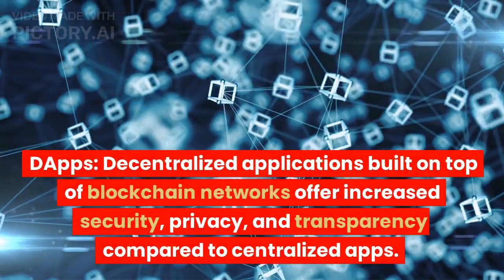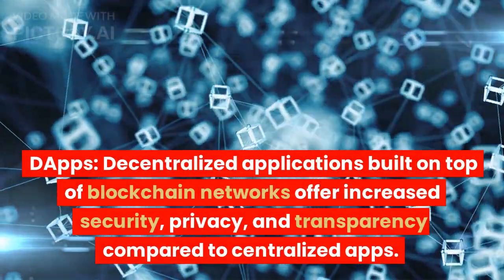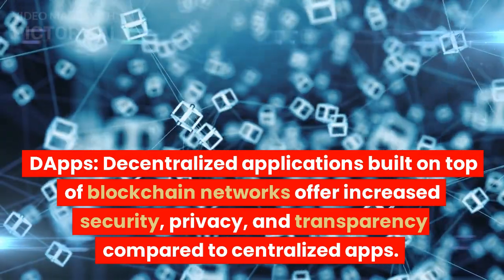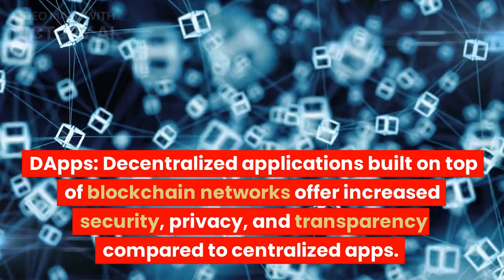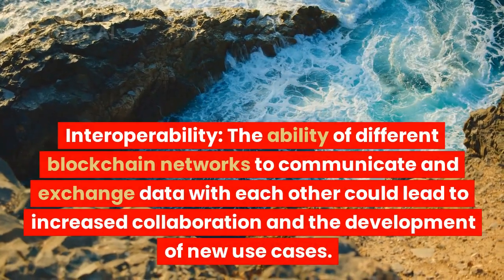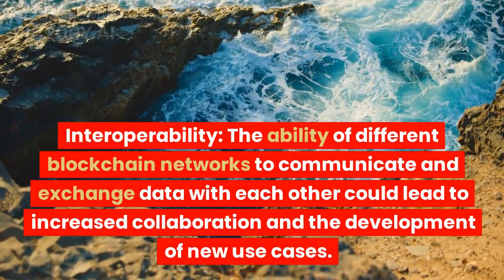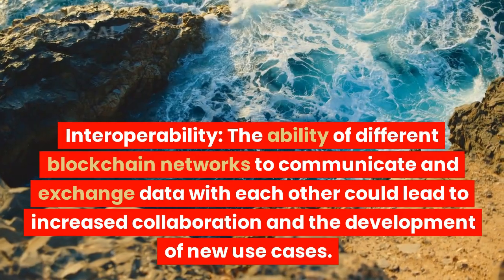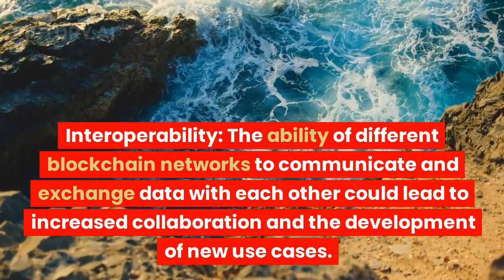Ethereum (ETH) Tokenization: ERC-721 vs. ERC-20 Use Cases and Applications | A.I. Made This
Join the cryptocurrency revolution today!

Make awesome videos like this with Pictory.AI!

Here's an overview of ERC-721 and ERC-20 tokens on the Ethereum blockchain:

ERC-721 tokens, also known as non-fungible tokens (NFTs), are unique and represent ownership of a specific item or asset. They are built on the Ethereum blockchain and conform to a specific technical standard called Ethereum Request for Comment 721. This standard specifies a set of rules that allow developers to create and deploy NFTs on the Ethereum network.

On the other hand, ERC-20 tokens are fungible and can represent various assets or utilities. They are also built on the Ethereum blockchain and conform to the Ethereum Request for Comment 20 technical standard. This standard specifies a set of rules that allow developers to create and deploy fungible tokens on the Ethereum network.

ERC-721 tokens have gained significant attention and popularity in recent years due to their unique properties and use cases. They are often used for the creation and trade of digital art, collectibles, and unique in-game items. Unlike ERC-20 tokens, which are interchangeable and have the same value as other tokens of the same type, ERC-721 tokens are unique and can have different values depending on their specific attributes or rarity.

One of the main advantages of ERC-721 tokens is that they can represent ownership of digital assets in a way that is secure, transparent, and tamper-proof. Each token represents a unique asset and is associated with a specific owner. This makes it possible to trade and sell digital assets without the need for intermediaries or central authorities.

ERC-20 tokens, on the other hand, are commonly used for a wide range of applications, such as creating digital currencies, rewarding users for participating in decentralized applications, and providing access to services or products. They are often used as a fundraising mechanism for blockchain projects through initial coin offerings (ICOs) or security token offerings (STOs).

ERC-20 tokens are also widely used in decentralized exchanges (DEXs), such as Uniswap and SushiSwap, which allow users to trade tokens directly with each other without the need for intermediaries or central authorities. These exchanges use smart contracts to execute trades automatically and transparently, ensuring that users receive fair and accurate prices for their tokens.

In summary, ERC-721 and ERC-20 tokens are both important technical standards used for creating and deploying tokens on the Ethereum blockchain. ERC-721 tokens are unique and represent ownership of specific items or assets, while ERC-20 tokens are fungible and can represent various assets or utilities. Both types of tokens have their own advantages and use cases, and their adoption is expected to continue growing in the coming years.

It's important to note that while ERC-721 and ERC-20 tokens are specific to the Ethereum blockchain, other blockchains also have their own technical standards for creating and deploying tokens. For example, the Binance Smart Chain uses the BEP-20 standard, while the Solana blockchain uses the SPL token standard.

In conclusion, ERC-721 and ERC-20 tokens are two important building blocks of the Ethereum ecosystem, and their unique properties and use cases make them powerful tools for creating innovative and decentralized applications. As the blockchain industry continues to evolve, we can expect to see even more creative and exciting use cases for these tokens in the future.